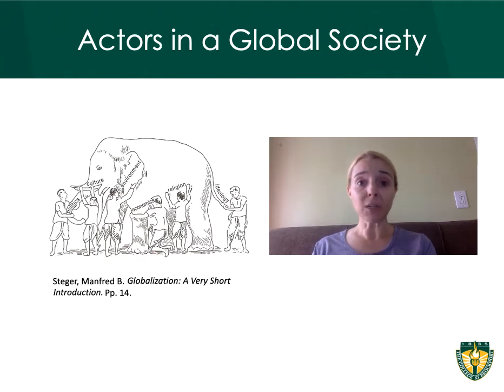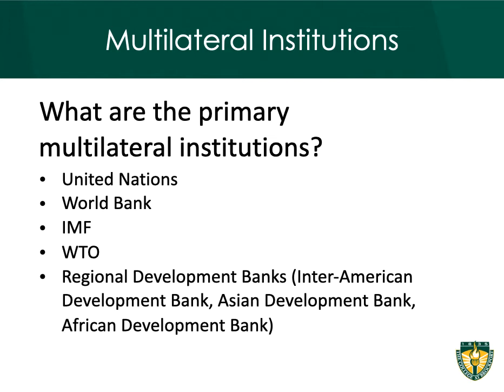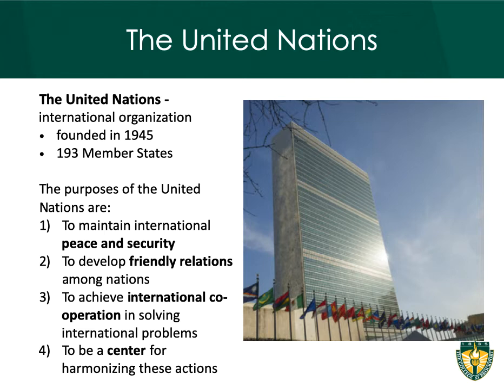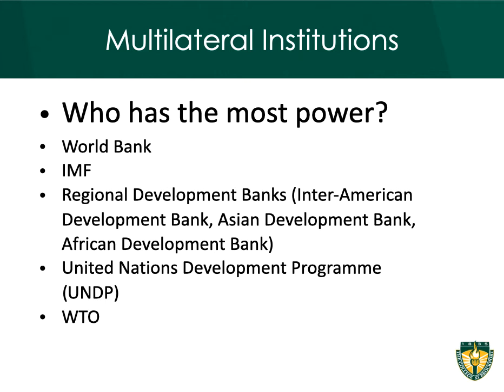SOC 306 Module 2.3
SOC 306 Module 2.3: Multilateral Institutions and Transnational Corporations